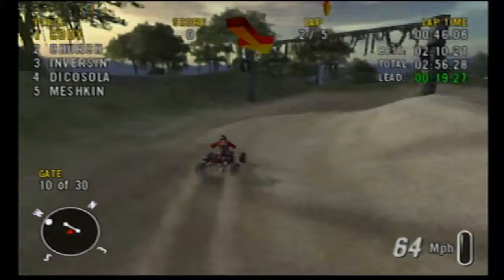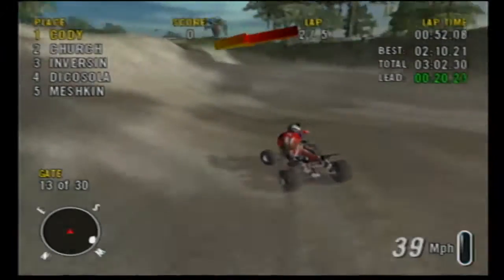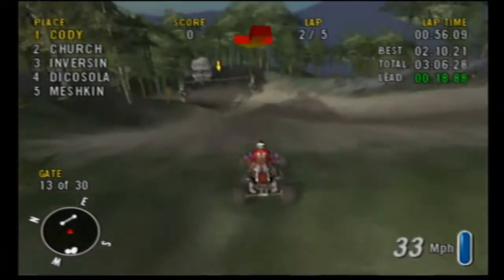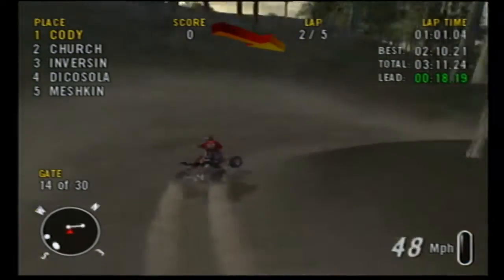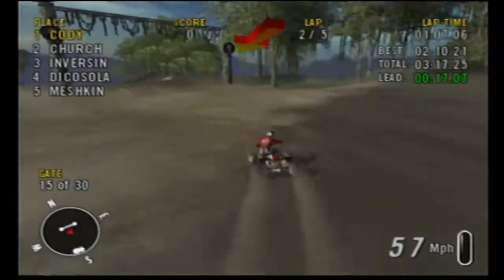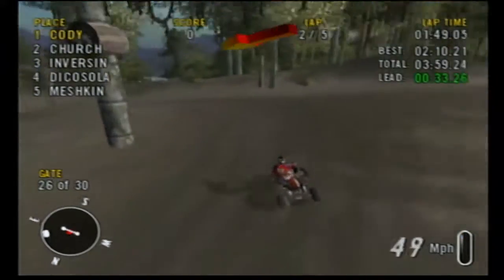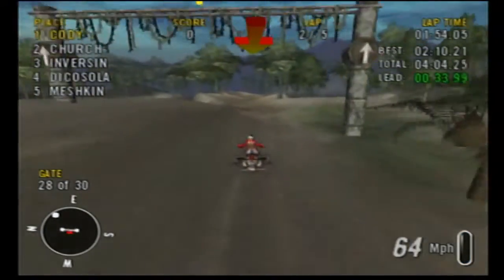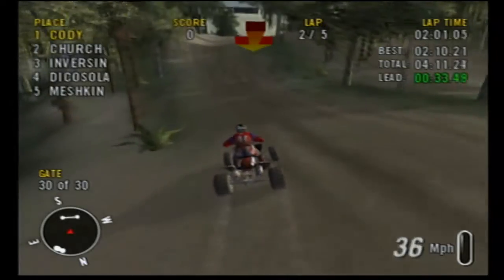2:04.17 San Jacinto Isles Amateur Enduro Single Lap WR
2:04.17 Fastest Lap on San Jacinto Isles Amateur Enduro